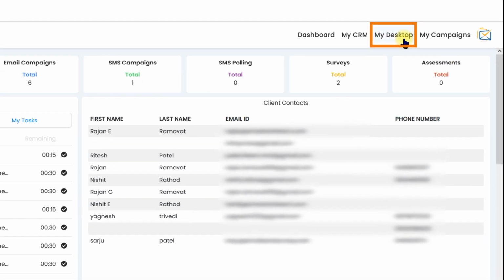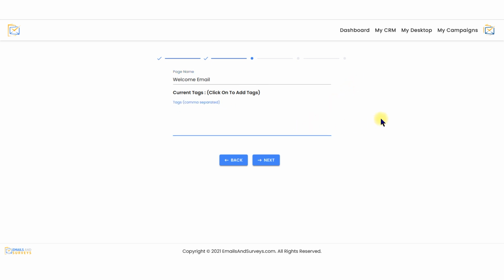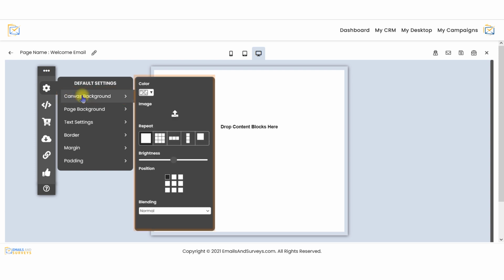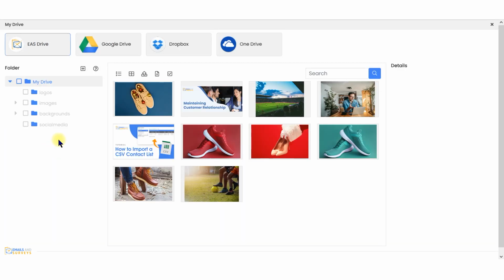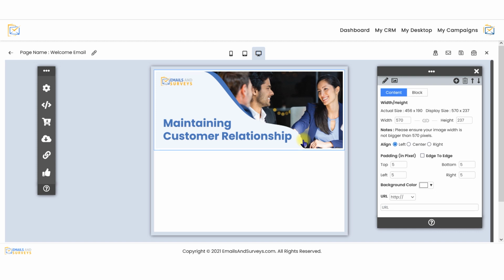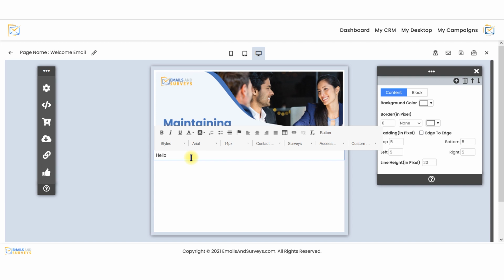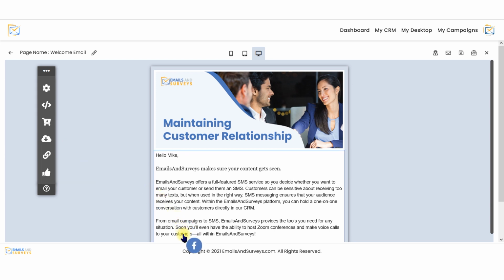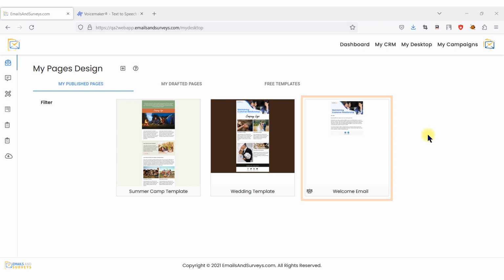How to use our Best-in-class Editor ( Tutorial )